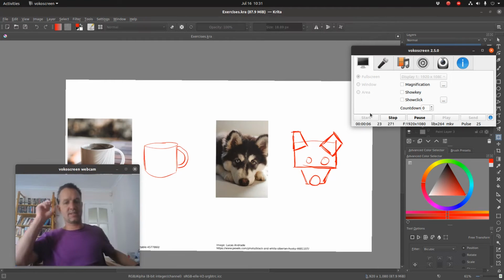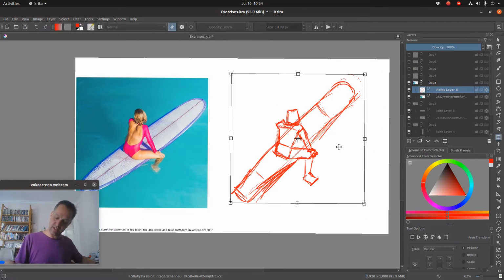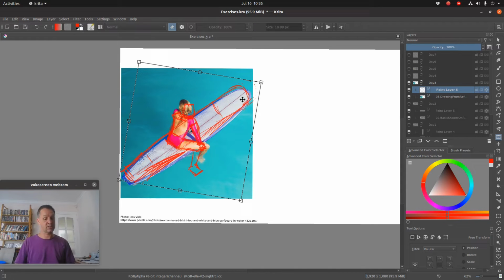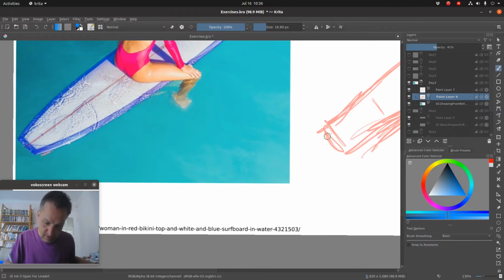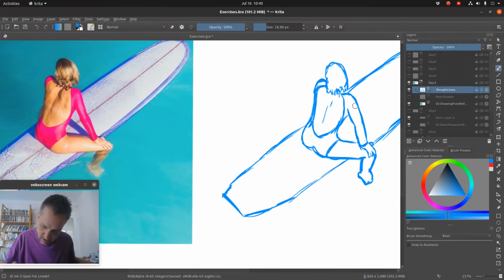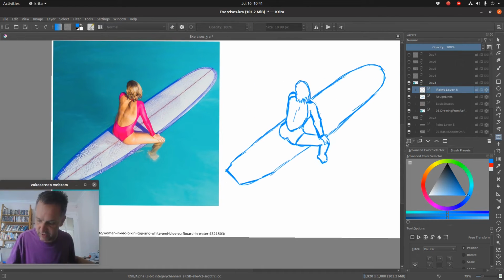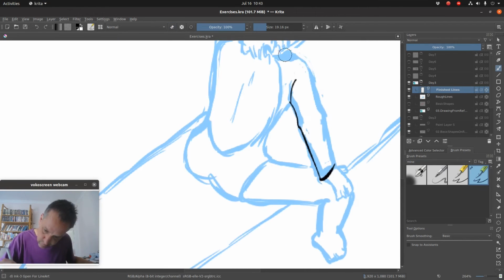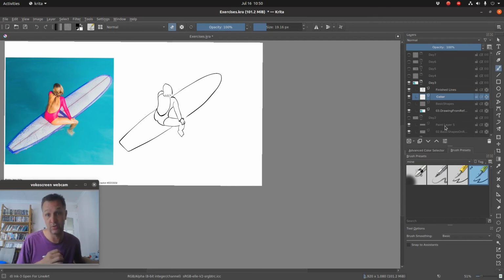Day 3 Shapes - Rough lines - Finished lines